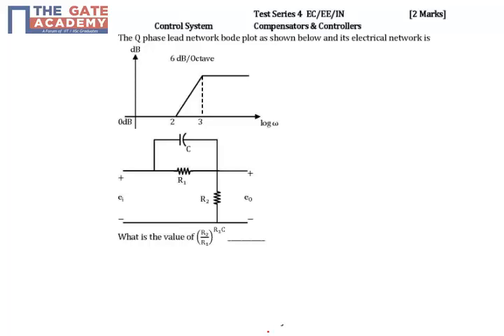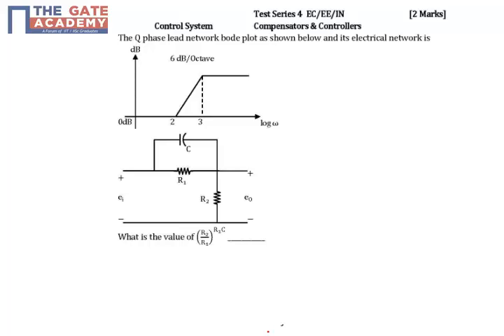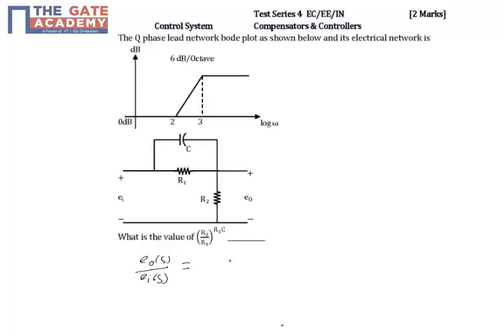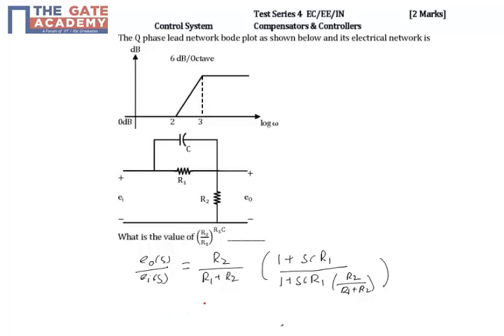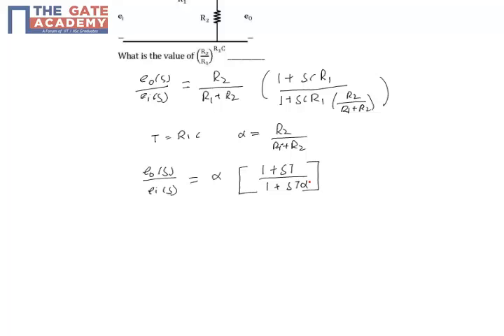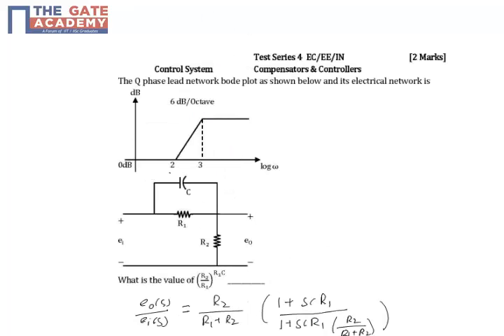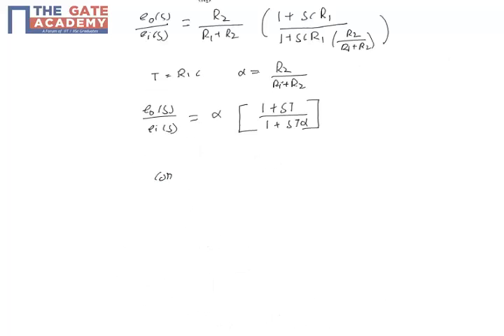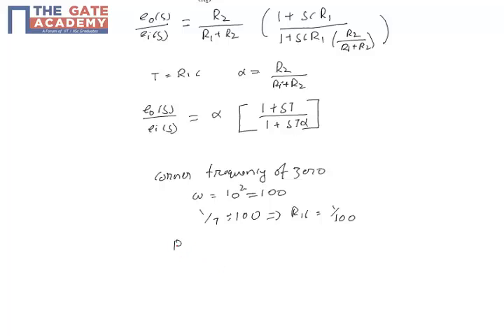GATE 15 IN TS 4 Q No 52